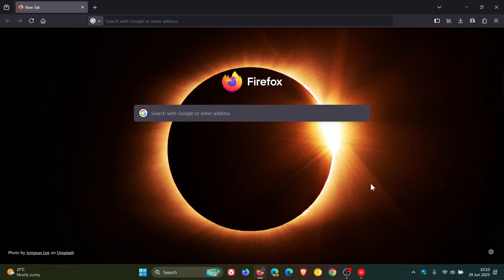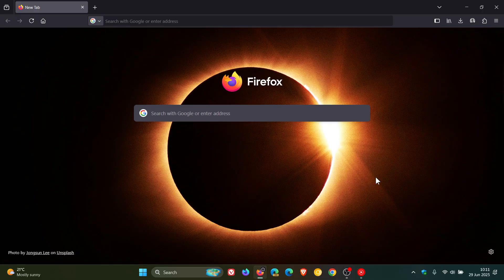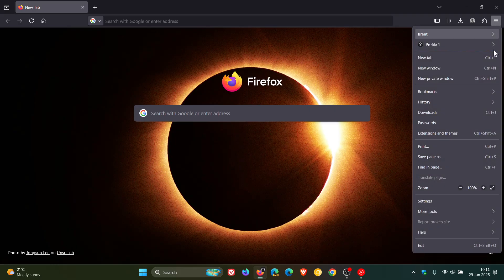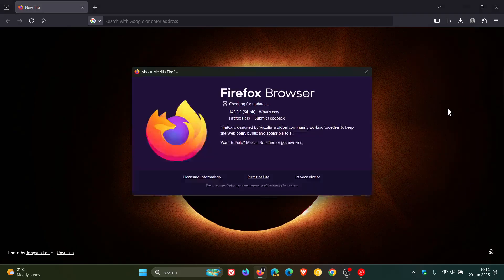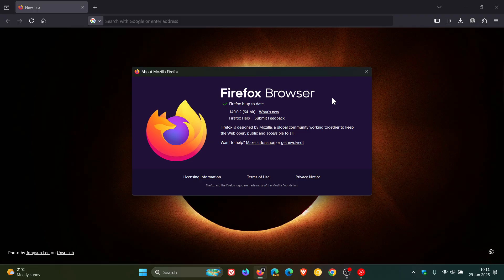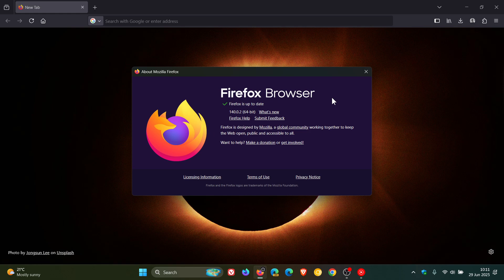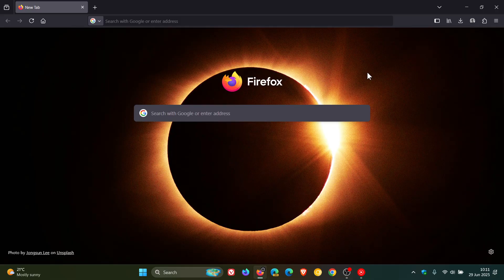Firefox 140.0.2 Fixes More Crashes on Windows!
Another point release has already arrived.